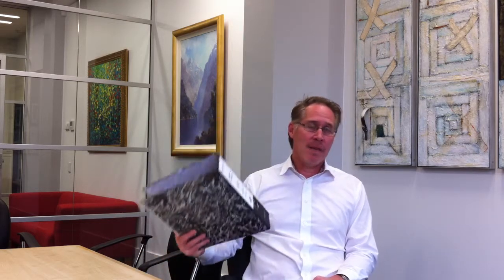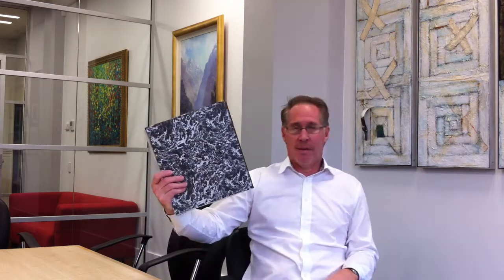How To Use The New Record Folder